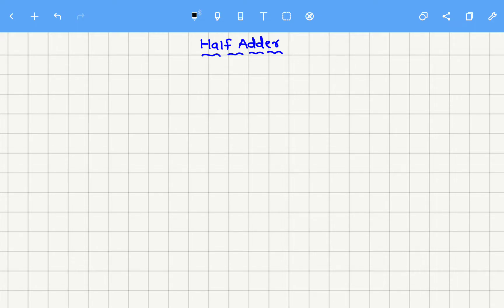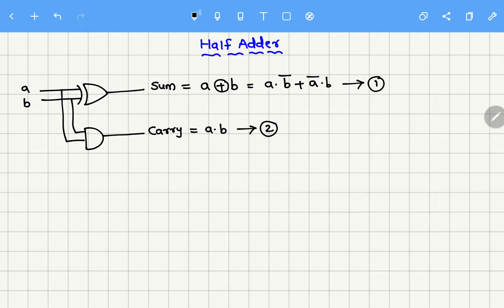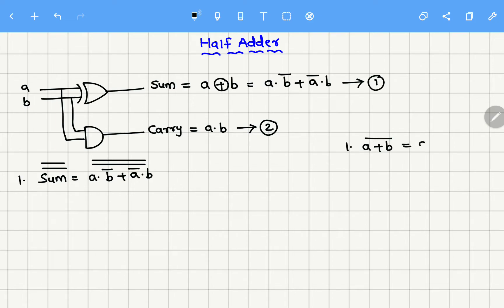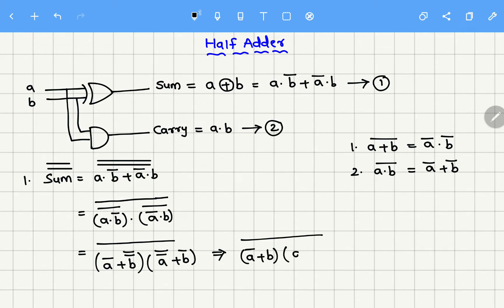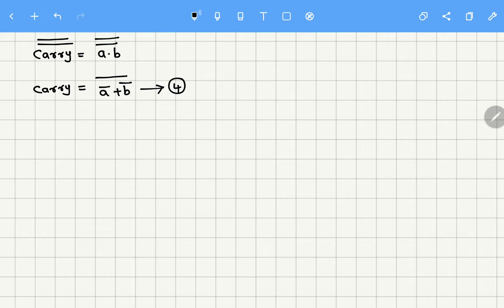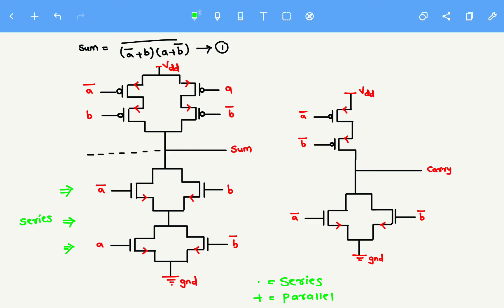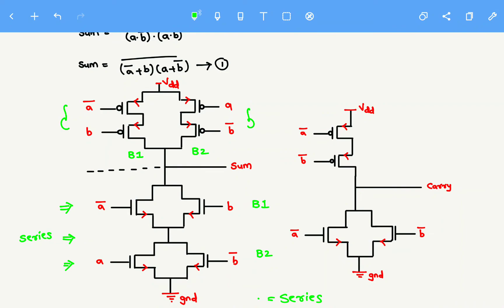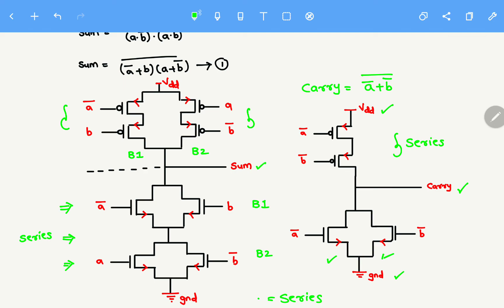CMOS Half Adder || Schematic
📝 Description:
In this video, we design and explain the CMOS Half Adder schematic at the transistor level, using PMOS and NMOS transistors. The Half Adder is a fundamental combinational circuit that performs binary addition of two input bits — producing Sum and Carry outputs. Understanding its CMOS implementation helps students and engineers gain deep insight into digital circuit design, VLSI logic realization, and transistor-level schematics.

This video is a part of the CMOS Logic Design Series created for VLSI learners, ECE students, and digital electronics enthusiasts. Using LTspice, you’ll learn to design, simulate, and analyze the working of a CMOS Half Adder with waveforms and logic verification.

CMOS implementation of the Half Adder circuit
Designing Sum = A ⊕ B and Carry = A · B using CMOS logic
Building XOR and AND gates using PMOS and NMOS transistors
Combining transistor-level blocks to form the complete Half Adder
Simulating the circuit and verifying waveforms in LTspice
Understanding how logic equations map to transistor networks

🧠 Simulation Steps in LTspice
Open LTspice and design the XOR and AND gates using CMOS transistors.
Connect the Sum and Carry outputs as per logic equations.
Define input signals A and B using pulse voltage sources.
Add VDD and GND connections properly.
Perform transient simulation (.tran) to verify waveform outputs.
Plot V(A), V(B), V(SUM), and V(CARRY) signals.

✅ You’ll observe that Sum follows XOR logic and Carry follows AND logic — verifying the correct operation of the CMOS Half Adder.

💡 Importance in VLSI Design
Understanding the CMOS Half Adder is essential for:
Standard cell design and characterization (Sum and Carry logic)
Adder architecture design (building blocks for Full Adders and ALUs)
Logic synthesis and STA (Static Timing Analysis)
Power, area, and delay optimization in digital circuits
Pre-layout and post-layout simulation in tools like Cadence Virtuoso, Spectre, or Synopsys HSPICE
Custom circuit design and educational lab experiments
This tutorial helps you link digital logic with transistor-level schematic understanding, forming the base for advanced VLSI circuit design.

📚 Topics Covered in This Video:
CMOS logic realization of XOR and AND gates
Half Adder schematic and logic diagram
LTspice schematic design
PMOS–NMOS transistor arrangement
Pulse input generation
Transient simulation and waveform analysis
Applications in arithmetic circuits and VLSI design

If you’re learning VLSI, CMOS Design, or LTspice Simulation, this video will help you understand and visualize the transistor-level working of a Half Adder.
👉 Watch till the end for schematic walkthrough and waveform verification.